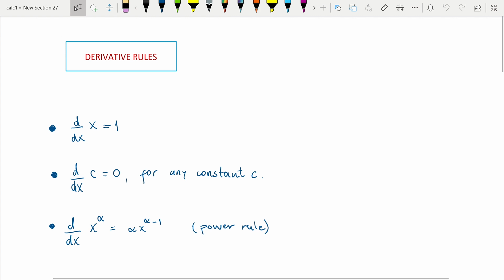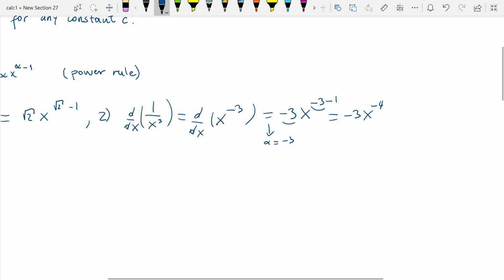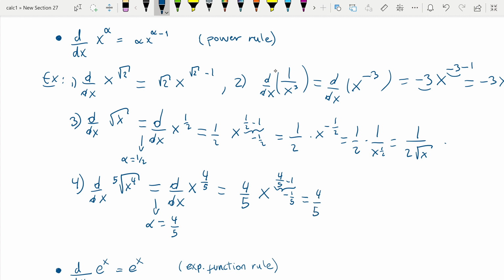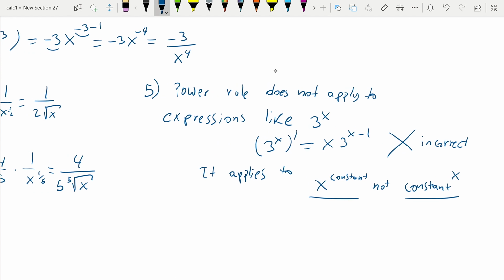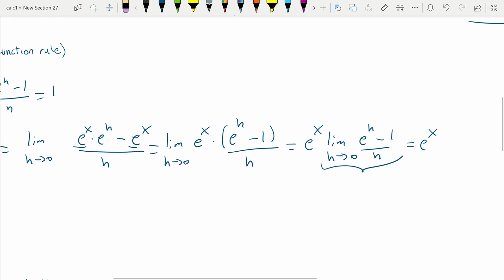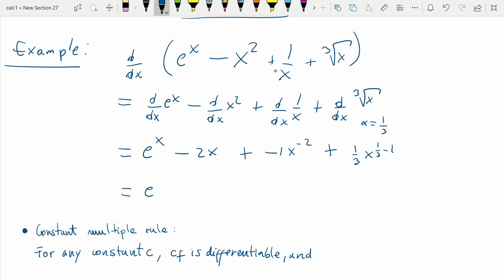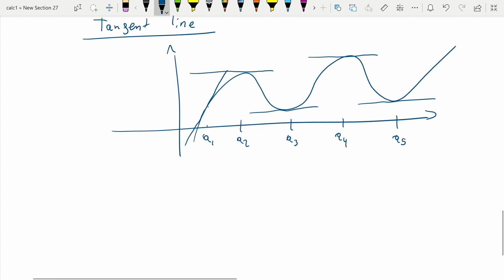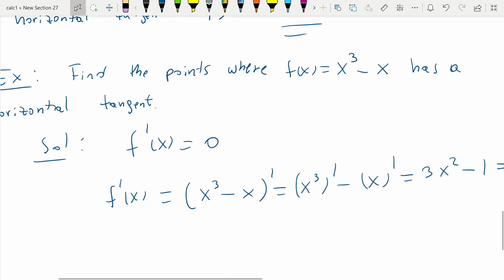Calc1 Week4 Part6